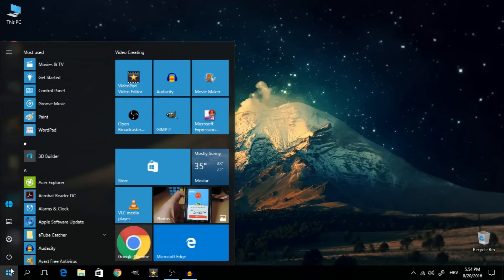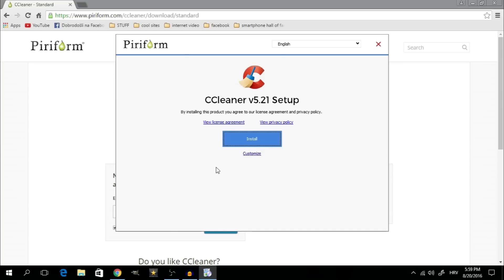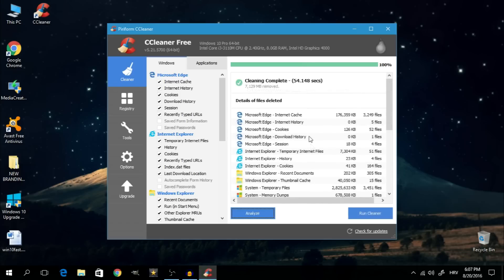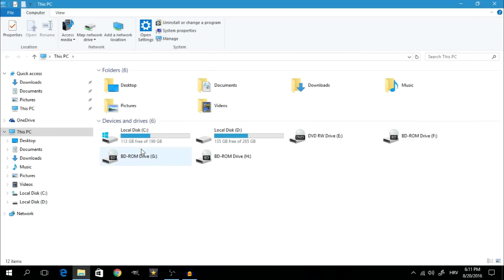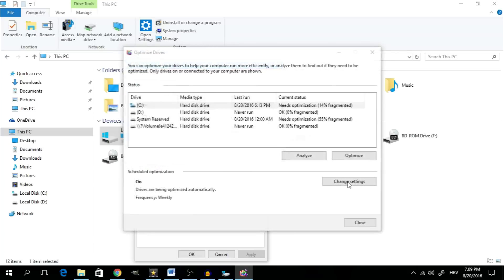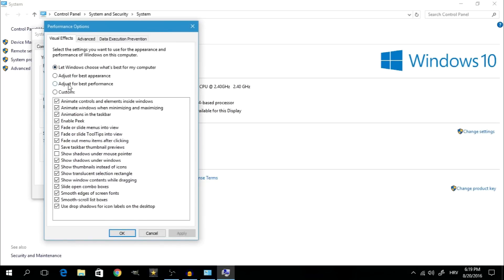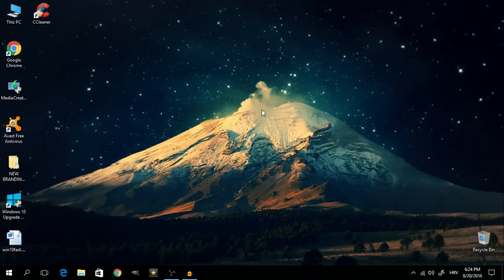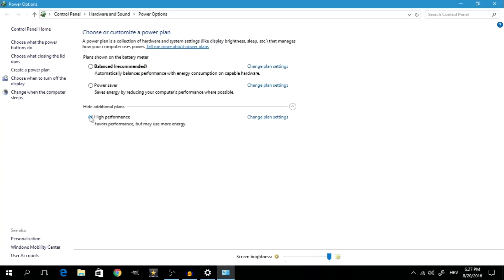HOW TO MAKE WINDOWS 10 FASTER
If you want to know how you can make Windows 10 run faster, in this video I'm going to show you a few things you can do to boost your system performance.

Before you start, there's good news and some bad news.  If you're running Windows 10 on a very very old computer, you cant really expect your system to run like a newer and more powerful device only by making certain software tweaks.

Very often on YouTube you'll see videos that tell you how certain software related tricks will make your computer fly. Honestly, the only way you can do that is by getting the latest and greatest hardware components.

But the good news is that, no matter how slow your system may be, there are things you can do to increase it's performance and therefore have a better user experience on your Windows 10 system.

So go ahead and watch the video for a few tips to boost your system performance on Windows 10...